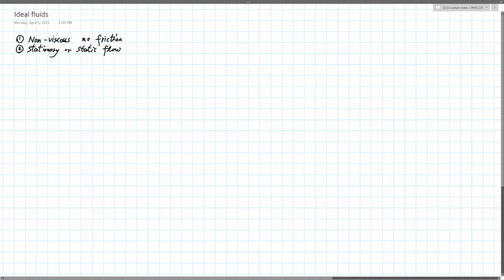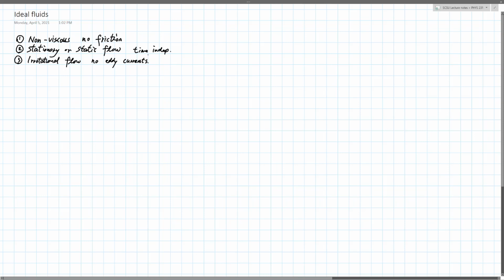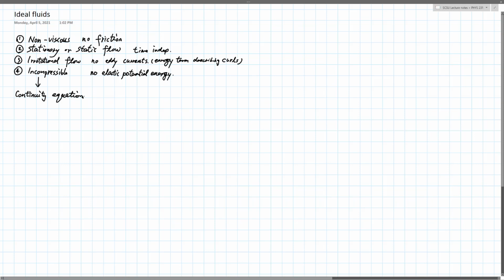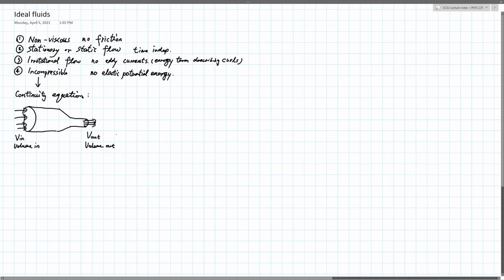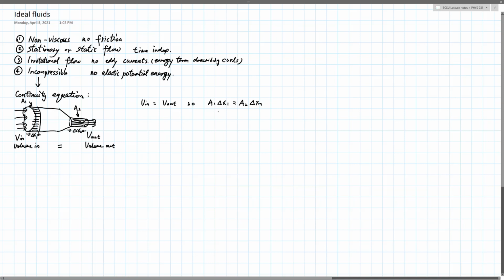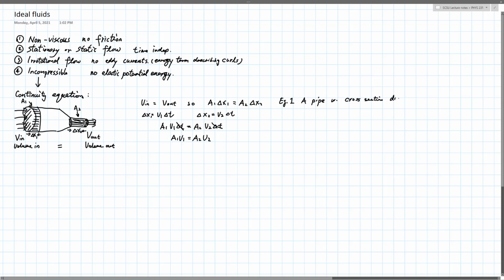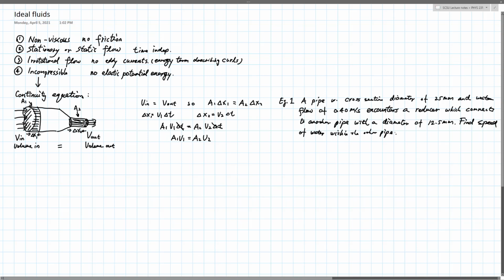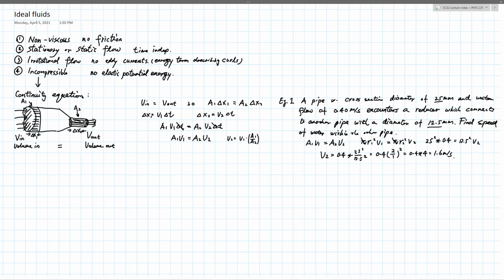Ideal fluid and continuity equation